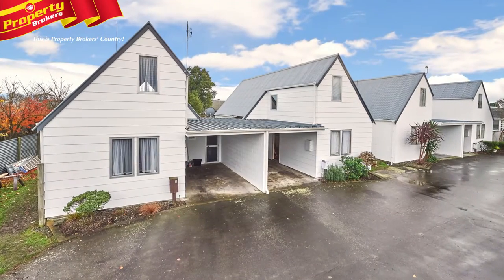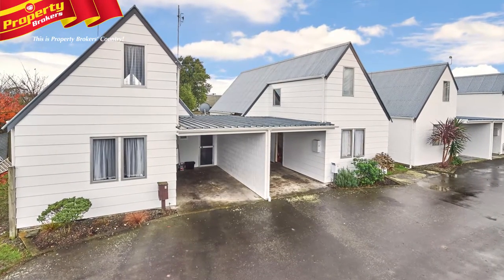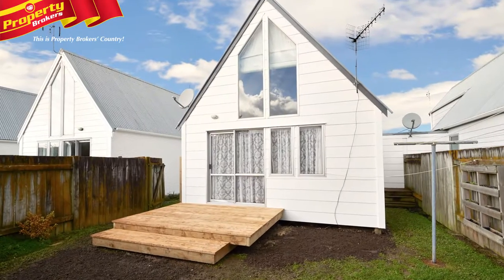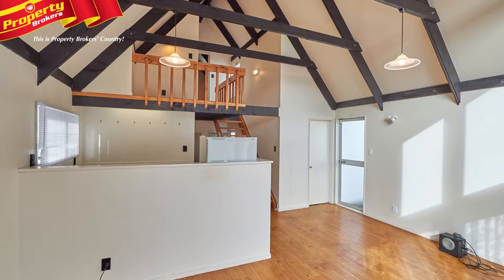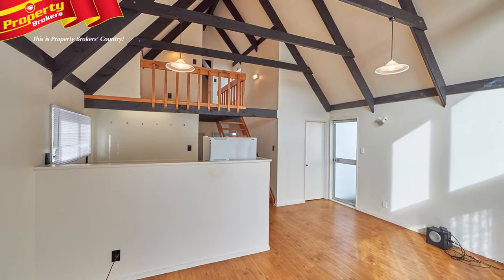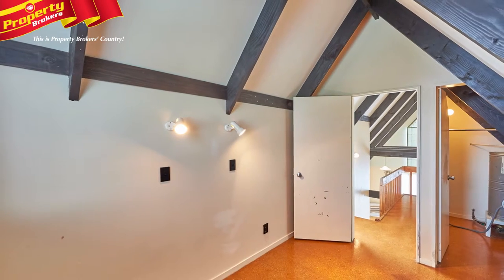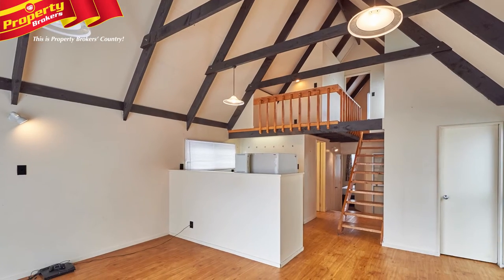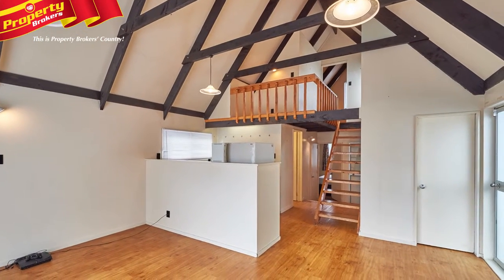Unit 1 123 Vogel Street, Roslyn, Palmerston North.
Amazing investment opportunity

The vendors decision has been made, so you’ll need to get in fast to secure this investment property!

On offer are four, two bedroom units, being sold together as a single block. Each has its own carport and lock up shed!

These tidy units are positioned well for the sun, and each has its own deck. Freshly painted outside, and well maintained inside, these units would be a great opportunity for any investor to add to their portfolio.

The great location makes this block extremely attractive for those looking to rent with shops, public transport and the city centre close by. It also offers great zoning for Ross Intermediate School, Freyberg High School and Roslyn Primary School.

All units are currently rented at a total of $835 per week, so you will reap an rental income stream as soon as you take over ownership!

If this fantastic opportunity sounds like you, call Jenny today for your private viewing.

Jenny Judd at Property Brokers Palmerston North. Call Jenny anytime on 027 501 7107.